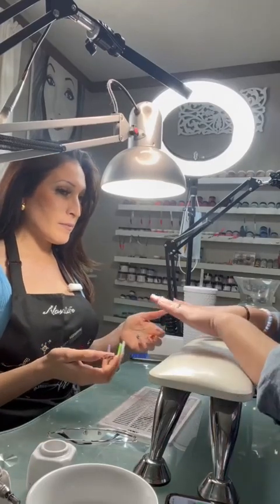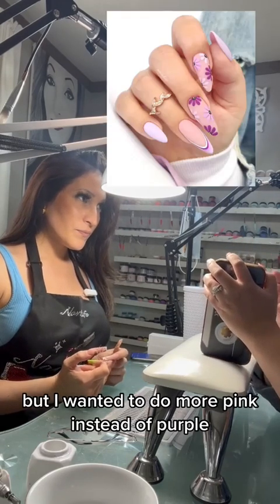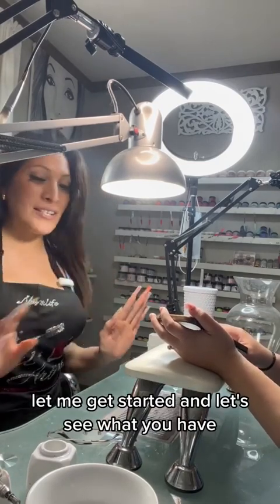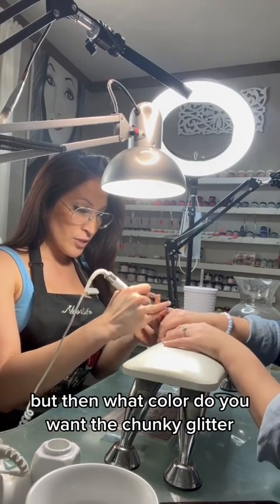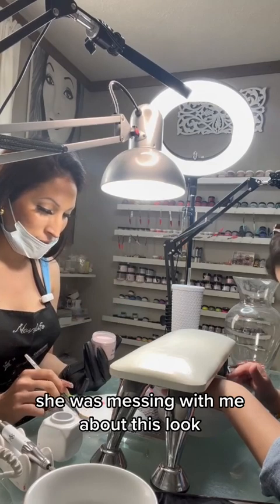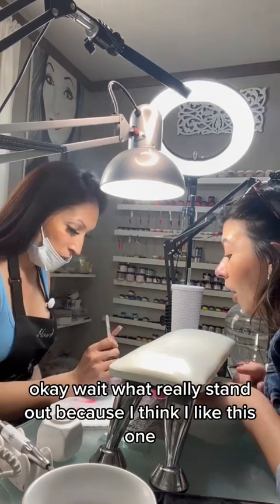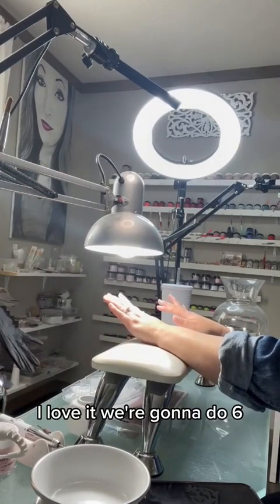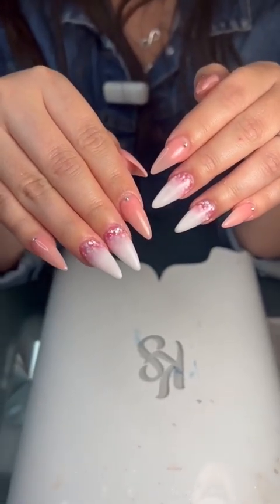nails Having a clear vision and understanding my clients is so important to me!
nails Having a clear vision and understanding my clients is so important to me! Communication is always key! ♥️♥️♥️ Client consultation! CapCut nailartist nailtech #210